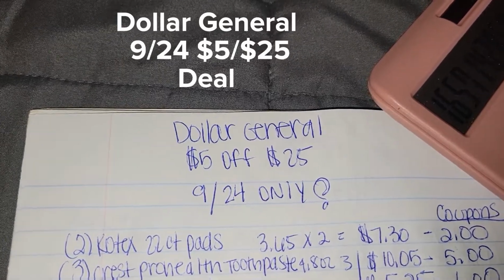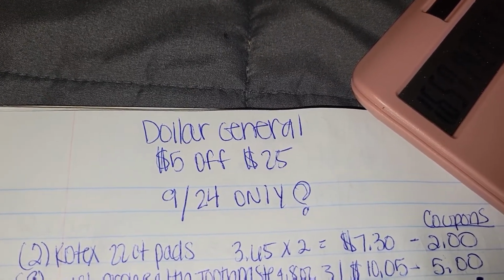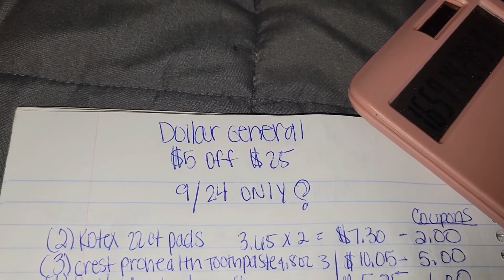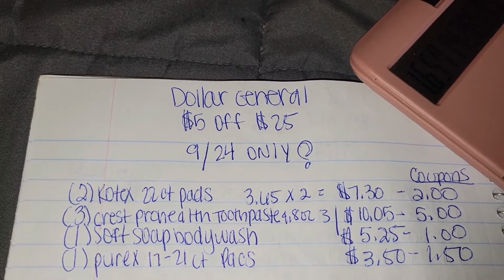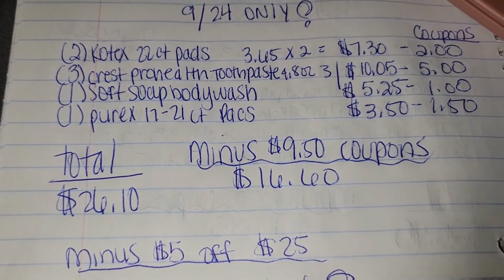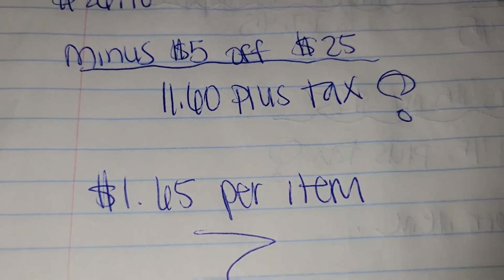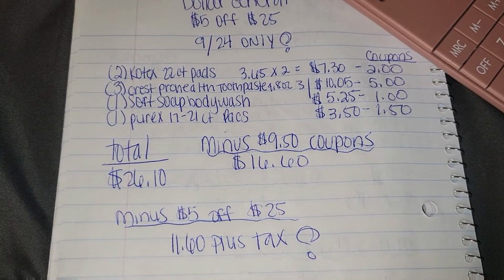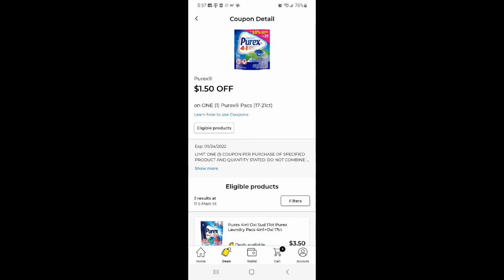Learn how to coupon here! Dollar General couponing | Easy Deal to follow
Thanks fish stopping by! I hope this deal at Dollar General helps you and your family save some coins ♡